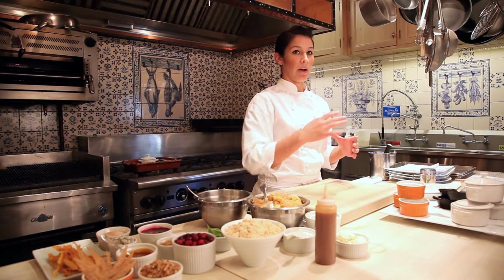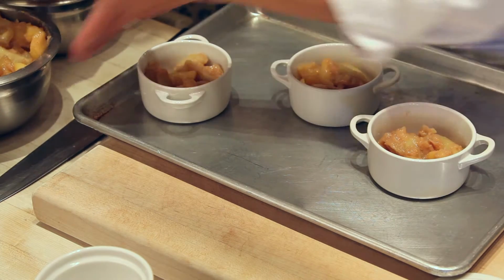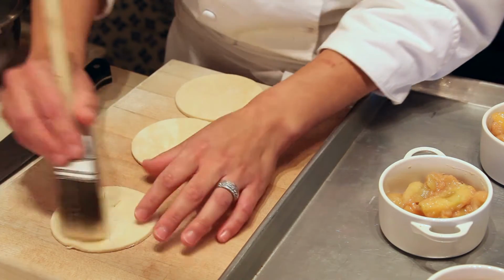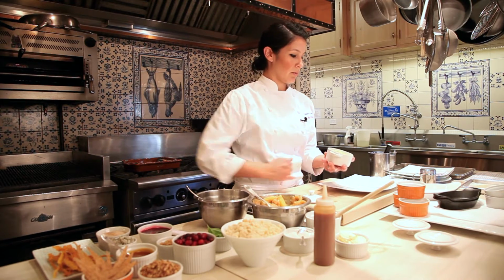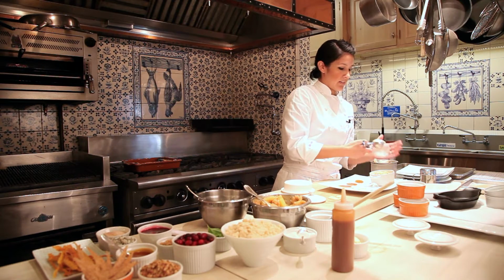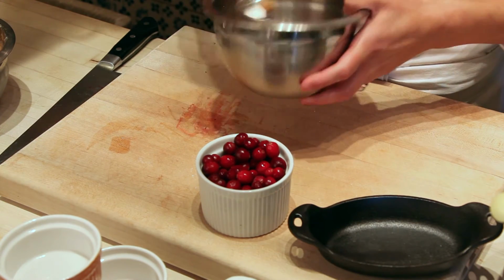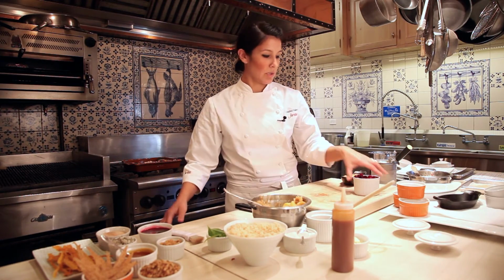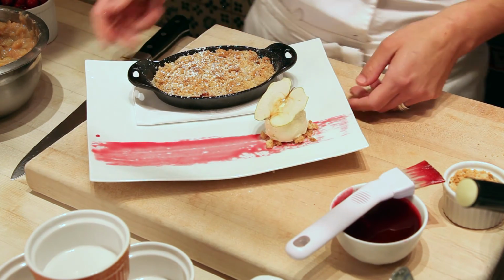How to Make Mini Apple Pies and Mini Cranberry Streusel Pies | Dessert Presentation Ideas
Cristina Valencia, Jordan Winery's baker extraordinaire, teaches you how to make individual apple pies and cranberry streusel for festive holiday dessert presentation. These simple desserts can be made the night before and make guests feel extra special at the Thanksgiving or Christmas dinner table.